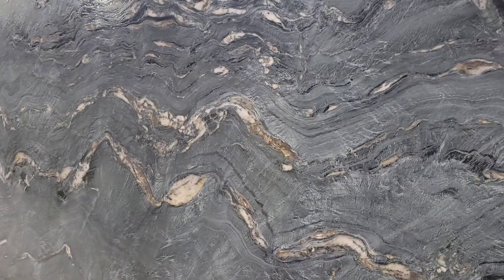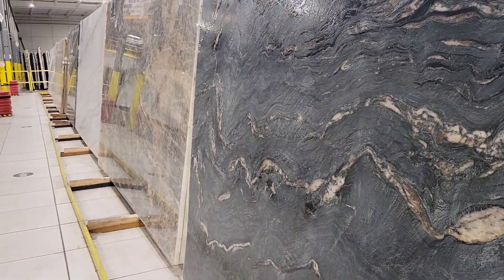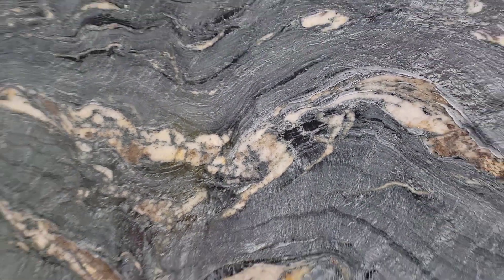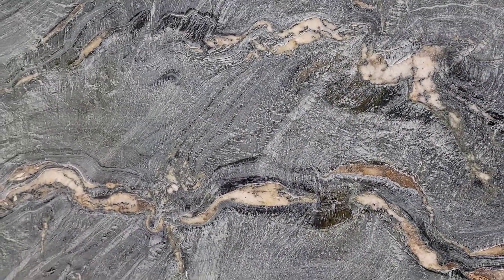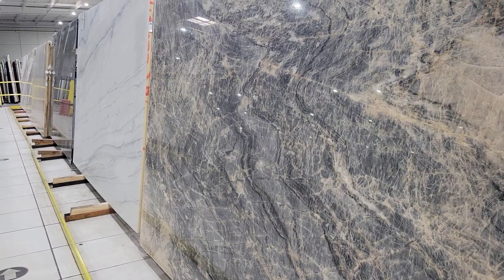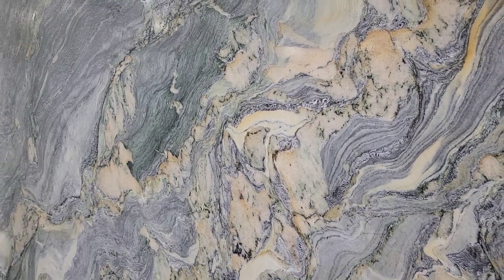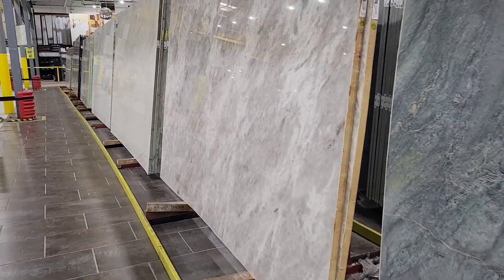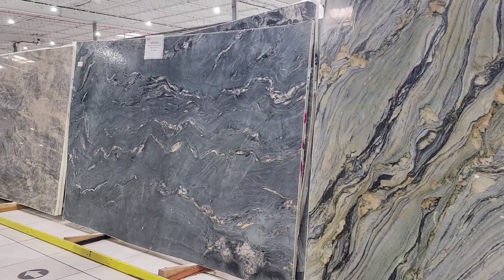Cutting Natural Stone - Lighter areas are harder to cut than darker areas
Differences in cutting Natural Stone